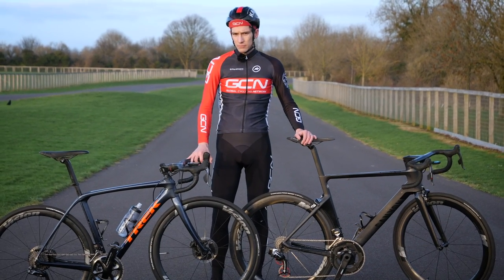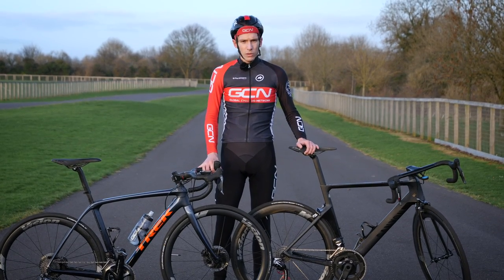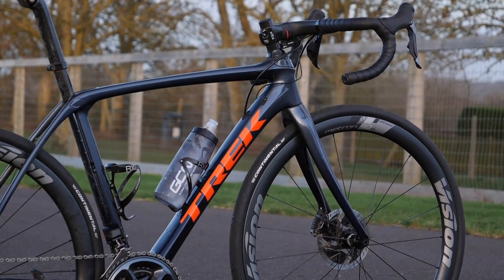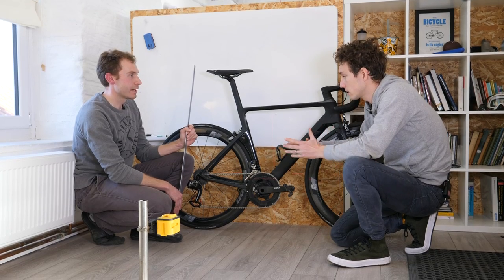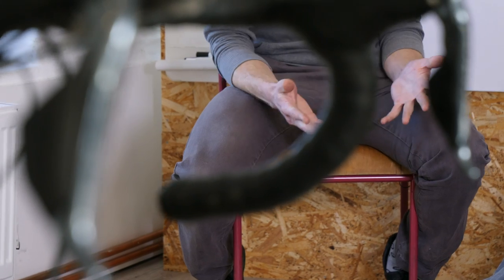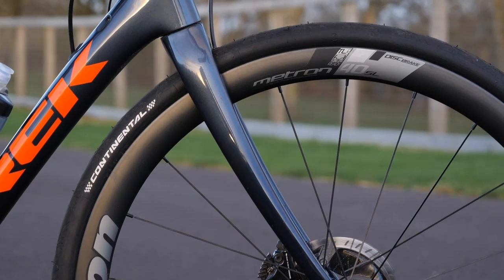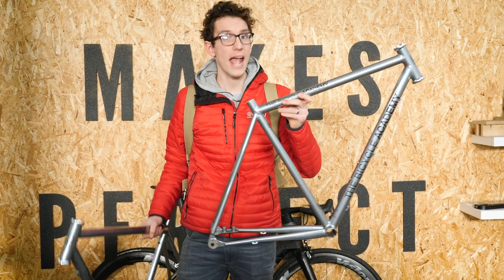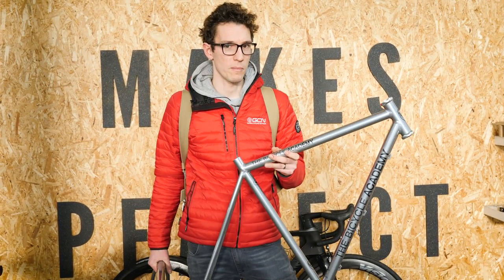Speed Vs Stability - Can Bike Geometry Make You Faster?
How much does a bikes geometry affect its handling? Can it have a big impact on your overall speed? Si took a visit to The Bicycle Academy to talk with their resident expert Tom and to compare two of Si's current bikes.

Si took both his Canyon Aeroad and his Trek Domane RSL to measure up how they compare in geometry and how this equates to their ride feel. Bottom bracket drop, chainstay length and wheelbase all affect how a bike rides. We reached out to a friend of the channel, Tom, in order to find out what people should look out for in frame geometry for their desired ride characterisitics.

What do you look for in a frame's geometry when buying a bike? 👇

If you'd like to contribute captions and video info in your language, here's the

Connected - Brendon Moeller
Electronic Tension 5 - Niclas Gustavsson
Formations - Van Sandano
Indie A Go Go 5 - David Björk
Let Me Feel - Killrude
Sonder - Valante
Subtle Tension 12 - Jon Björk
The Softer Side - Wave Saver
Wave Crest - Gavin Luke